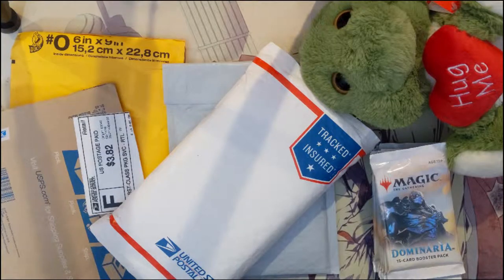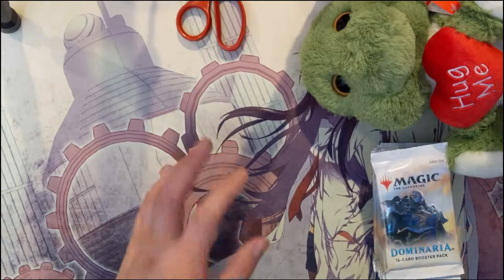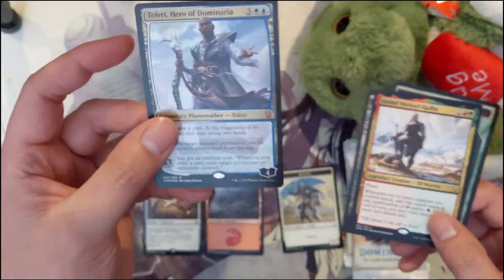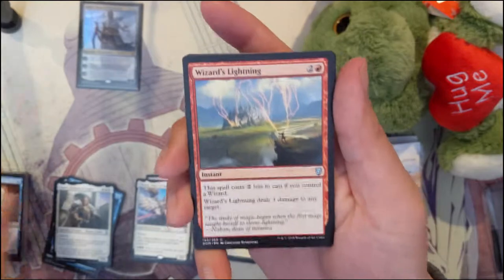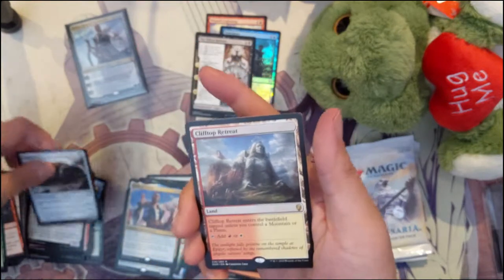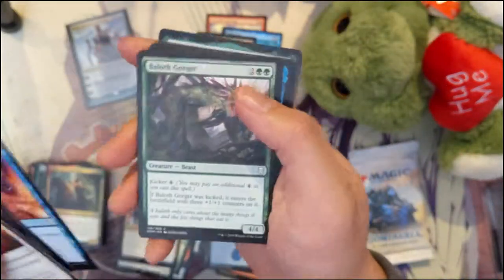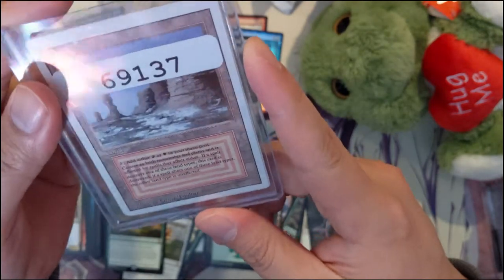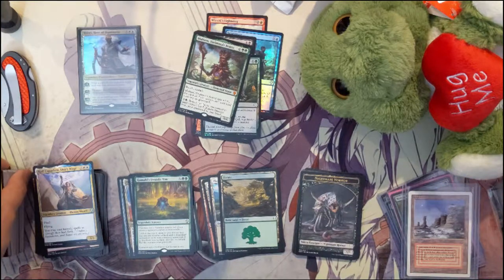My BEST Magic Pull EVER = Dominaria Opening + Maildail = Revised DualLands!!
This is by FAR the best magic opening I have ever done!